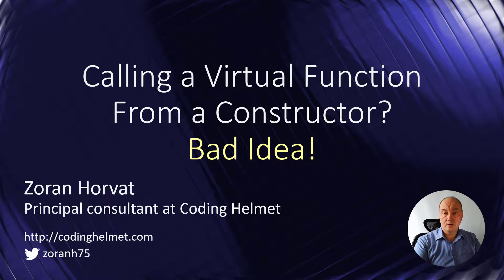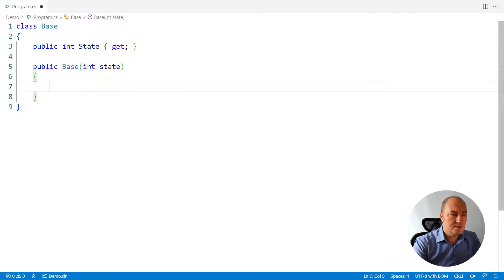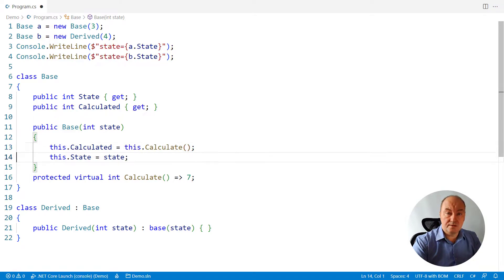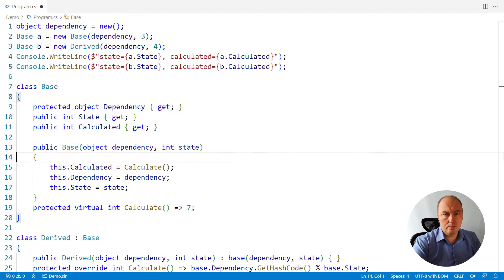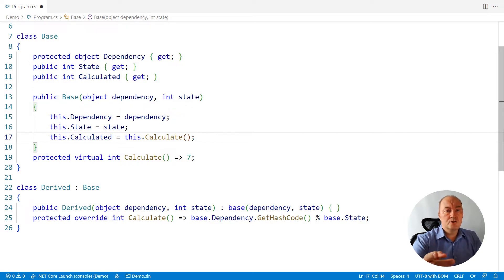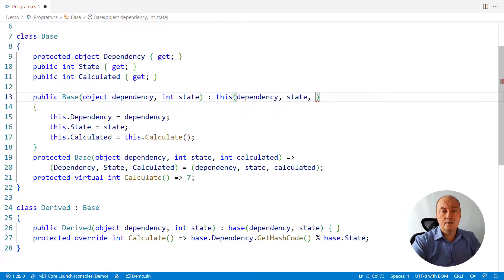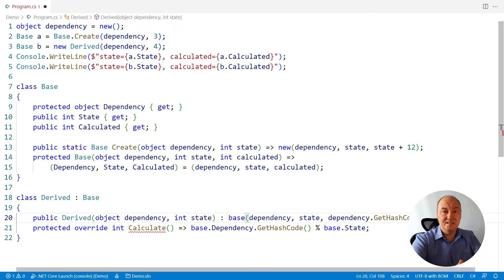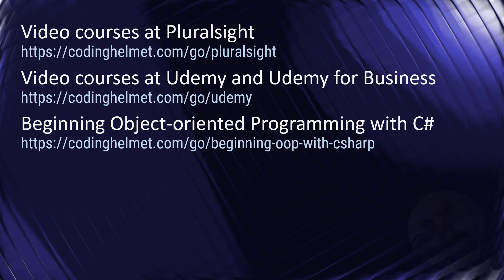Calling a Virtual Function From a Constructor? Bad Idea!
In this video, we are investigating the issues that can exist in a class where its constructor is making a call to a virtual method - specifically, the method that is overridden in the derived class.

After discovering a bug, and even making a couple of half-baked attempts to solve it, we are moving to a general solution to the problem. By the means of object-oriented design, and accepting that the constructor cannot use object's state for its purpose (it is the constructor the one to construct that state!), you will learn the coding technique where data are passed safely between constructors, removing any need for calling virtual methods at that stage.